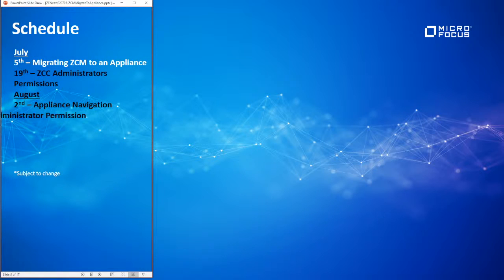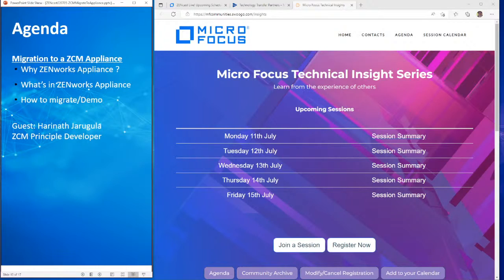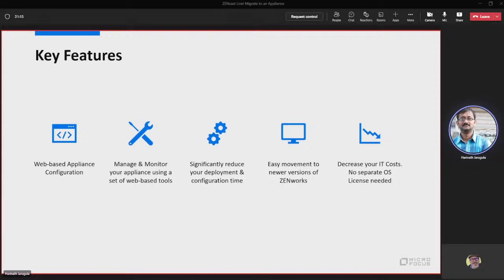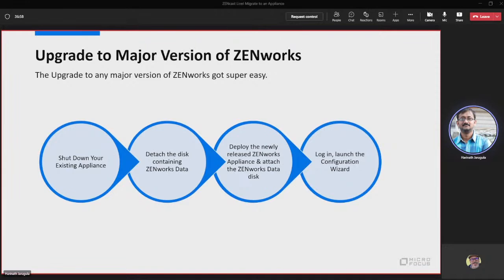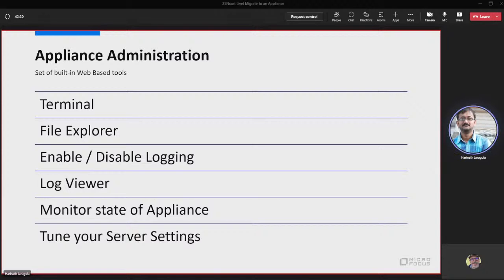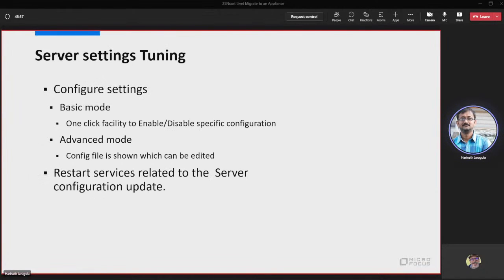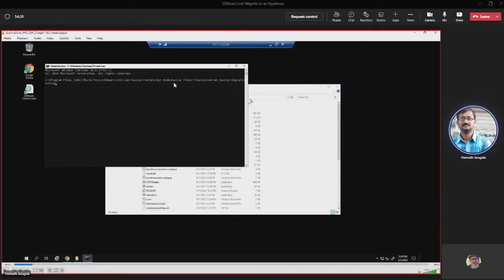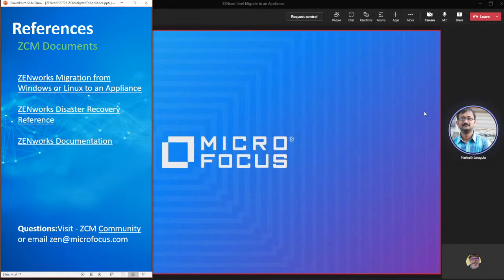ZENcast Live! ZCM Migration Windows or Linux Primary to an Appliance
Join us to understand how to migrate a ZCM Primary OS installed server to an Appliance Primary, moving the identity of the Primary server to ease on maintenance/updates, costs and upgradability of the OS and ZCM products.  This is a customer suggested zencast.

Obtain links presented in today's ZENcast by downloading the presentation.